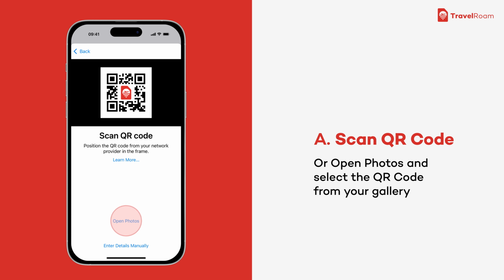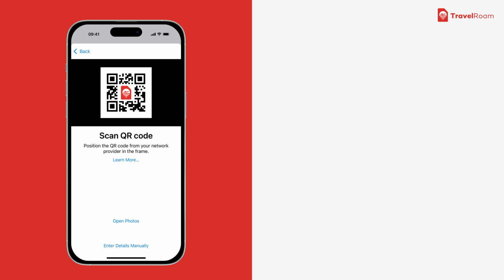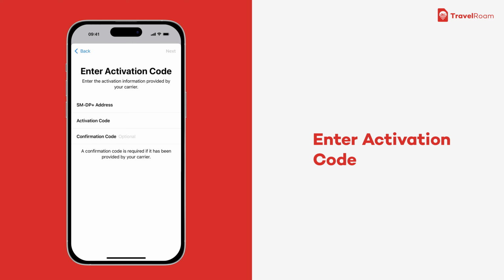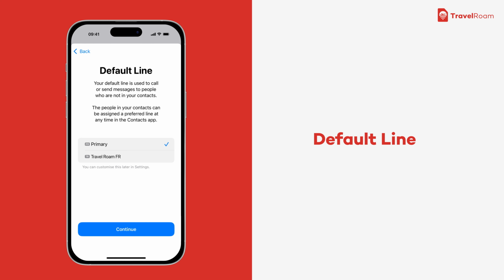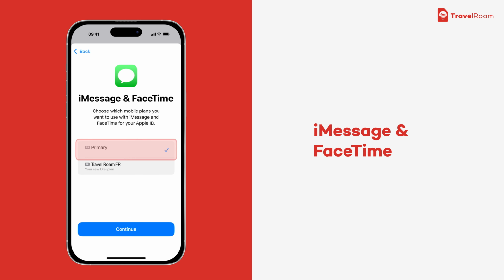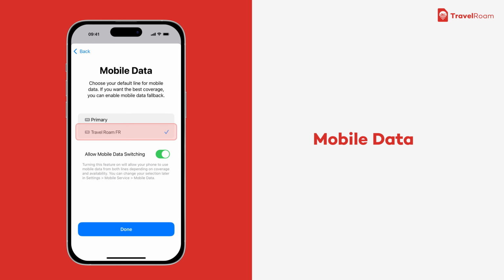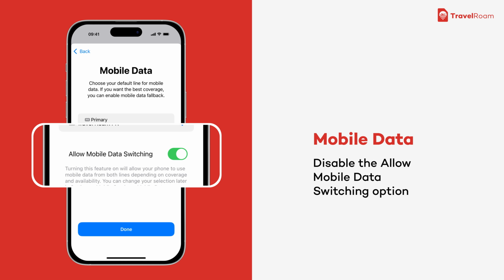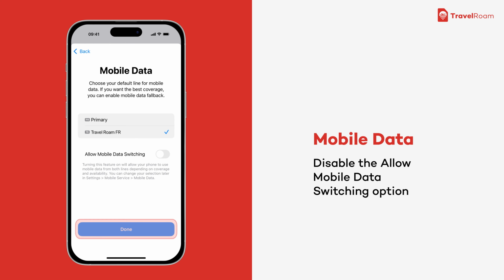eSIM set up and activation for Apple iPhone Guide - Travel Roam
This is our step-by-step guide on how to set up Travel Roam eSIM for iOS. The following guide will help you to set up your Data eSIM on compatible iPhone models with a QR code or manually.

Roam the world for less!